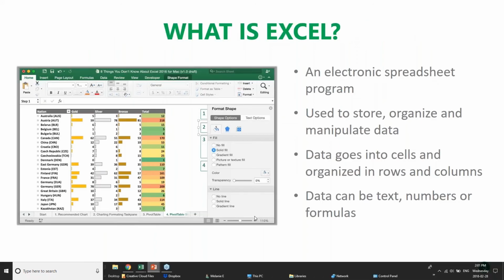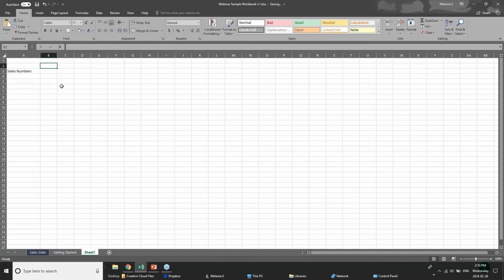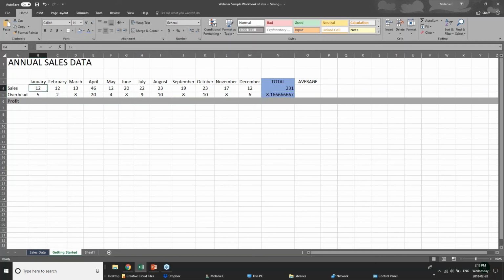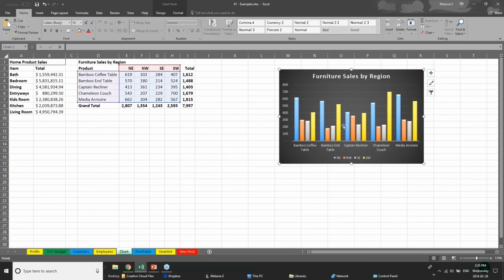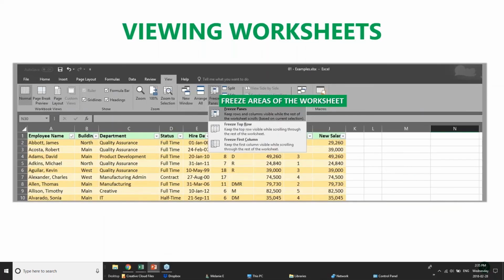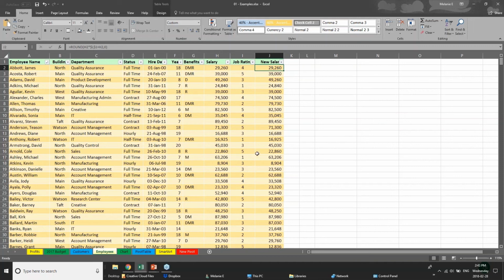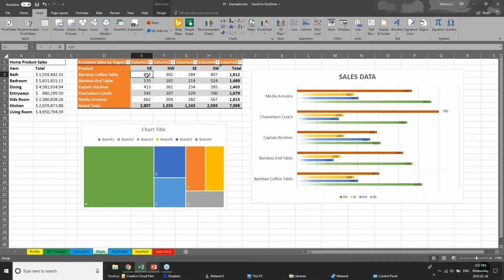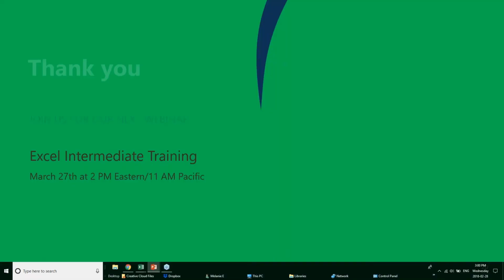Learn to use Excel Like A Pro Veltec Networks